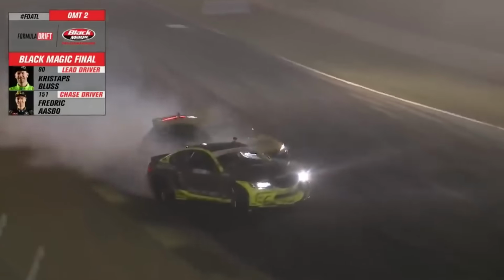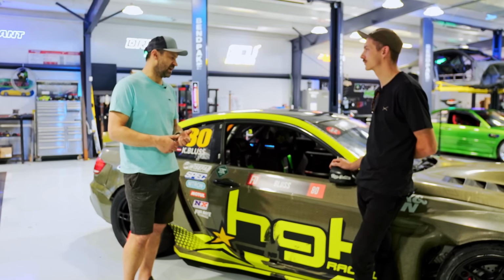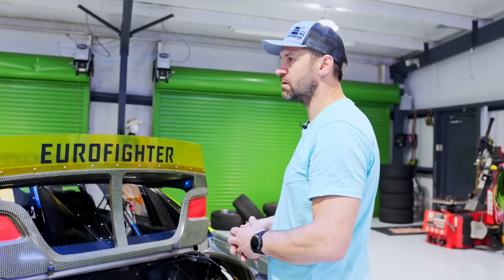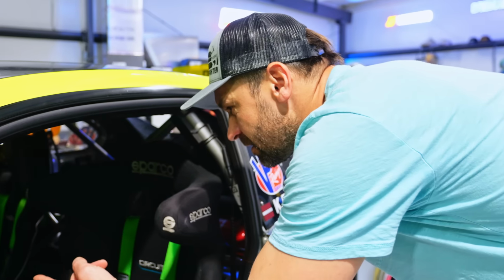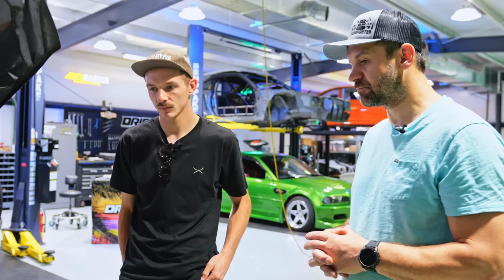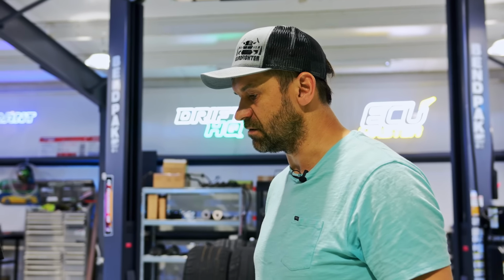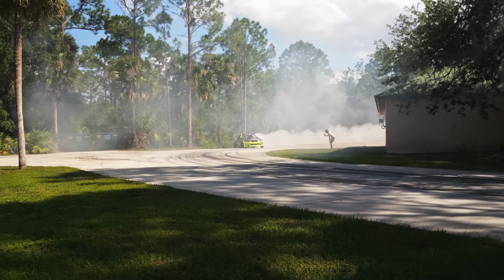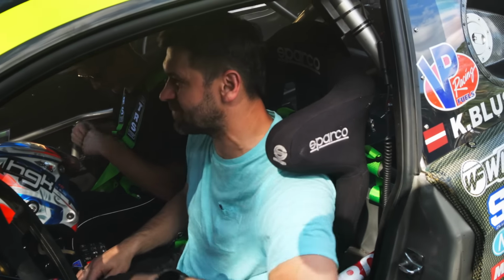HGK Eurofighter E92 vs The LZ Compound | Behind the Build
We're taking an exclusive walk around with Pro Latvian Drifter, Kristaps Blušs. This drift legend will give us a complete tour of his monstrous E92 Eurofighter - a high horsepower V8 beast.

Kristaps Blušs, the Latvian Drift Champion, is renowned for his aggressive driving style and mechanical precision. His E92 Eurofighter is a testament to his dedication to the sport and the art of drifting.

Get ready for a detailed overview of this high horsepower machine - from the engine bay to the cockpit, we'll cover it all. Kristaps himself will be sharing insights on his car's setup, the modifications, and what makes the E92 Eurofighter a true drift machine.

And the grand finale? We're handing over the LZ Compound to Kristaps. Watch as he brings the Eurofighter to life, throwing it into corners with precision and showcasing his impressive skills. It's a sight you won't want to miss.